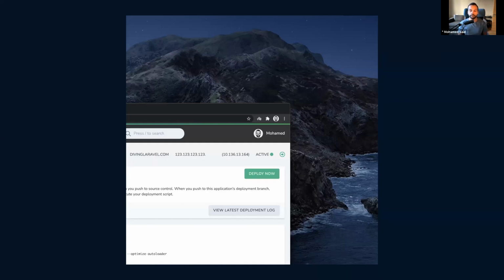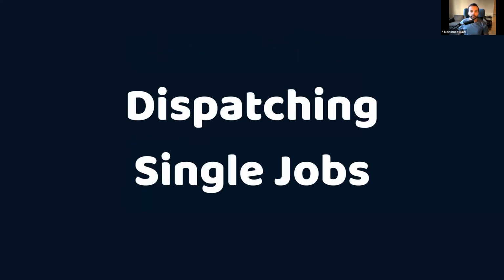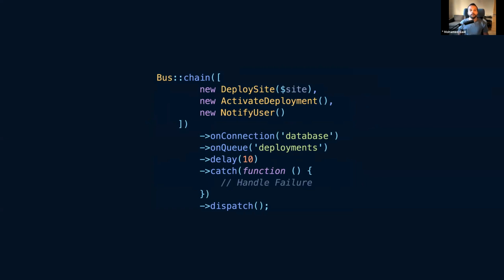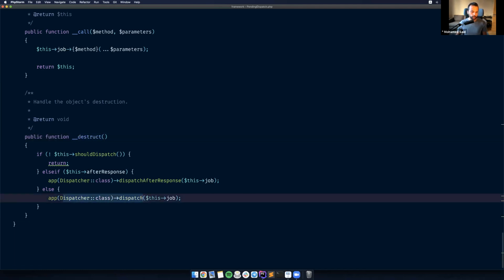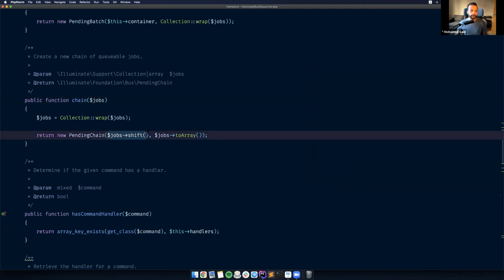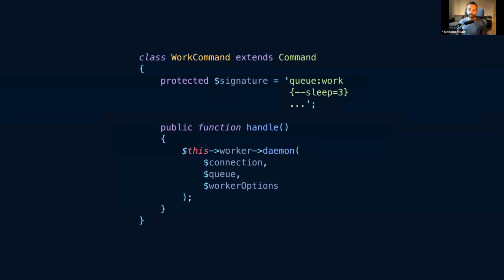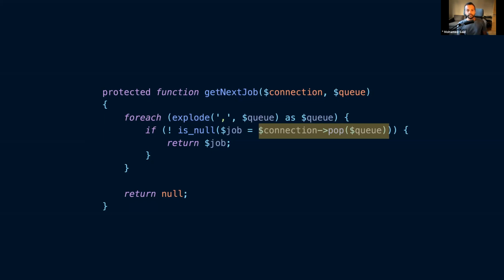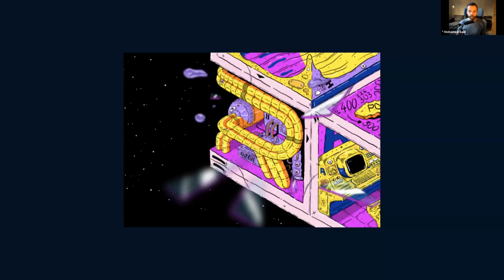Diving into the Laravel internals - Mohamed Said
Learn about the Laravel internals with Mohamed Said at Laracon Online Winter 2021